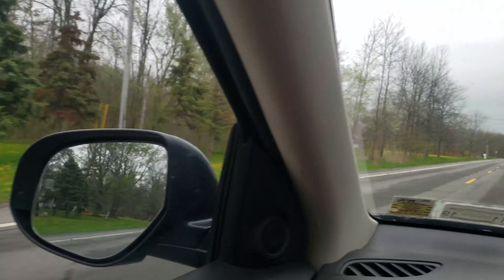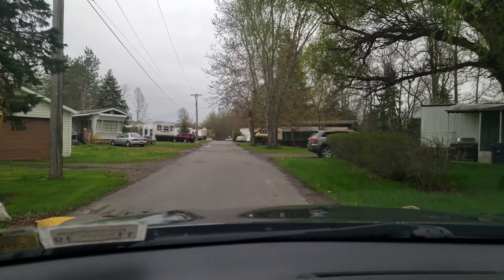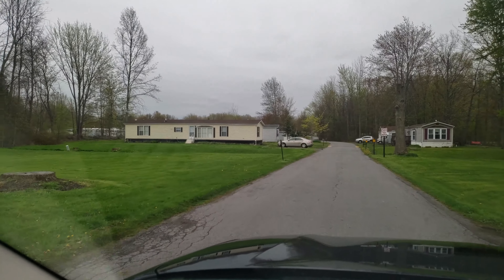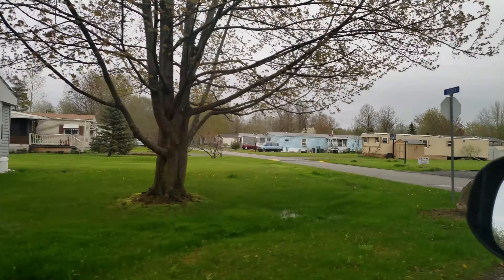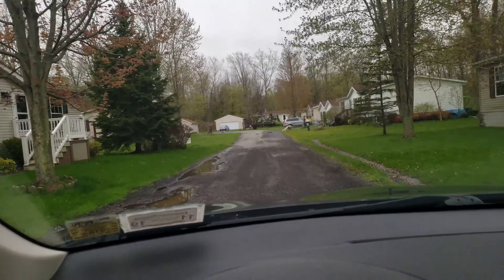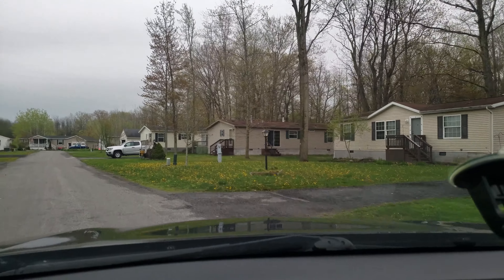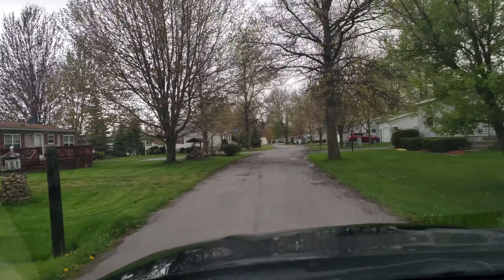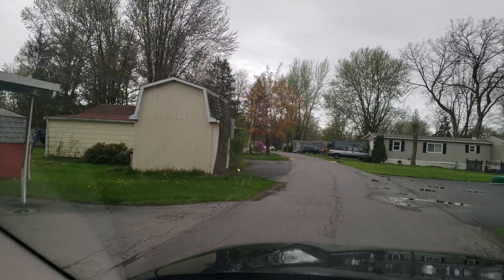Rainbow Park drivethrough 5/10/19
Home search 2019 - Ransomville NY